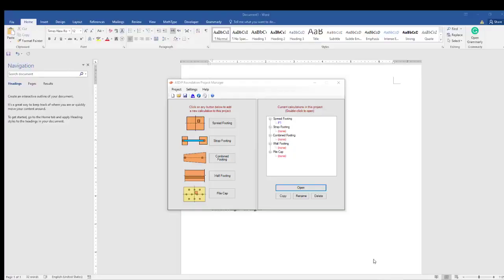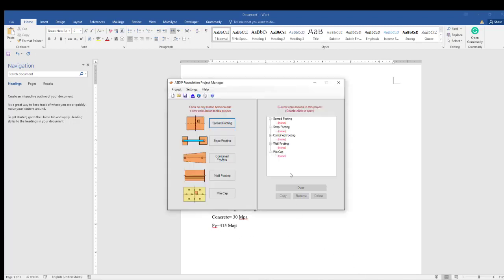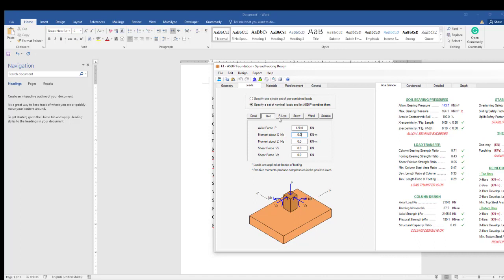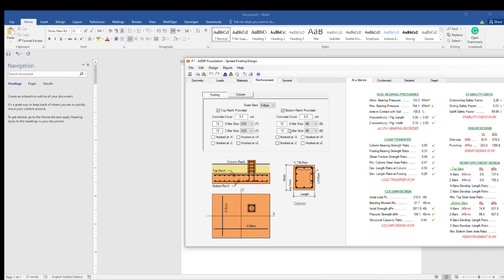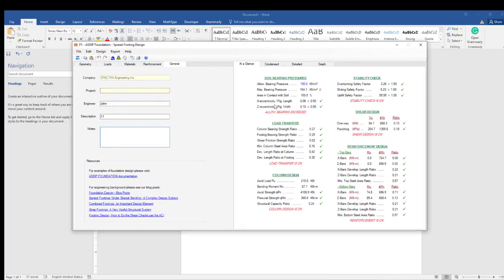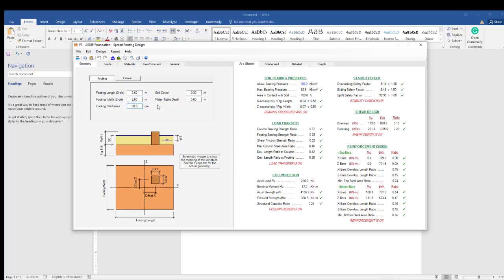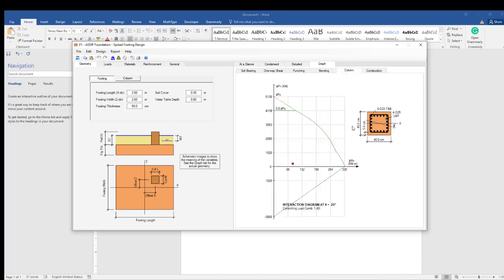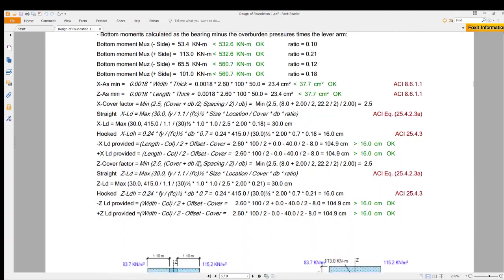Raft Foundation Design in ASDIP software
This video tutorial will teach Raft Foundation Design in ASDIP software. This software is very effective for the design of the most common foundation and other structural elements.